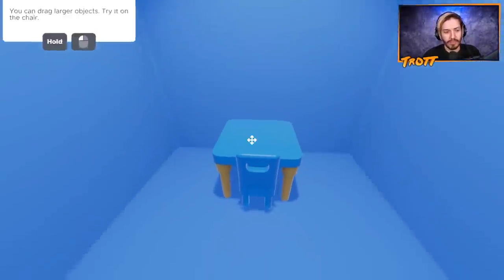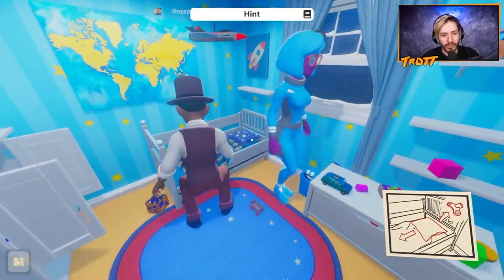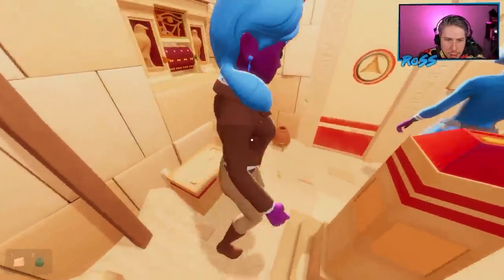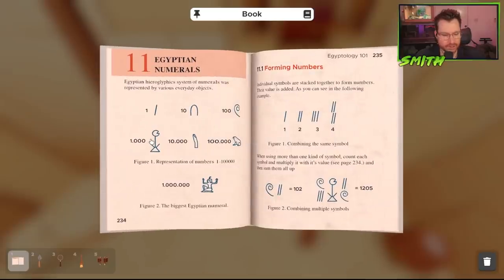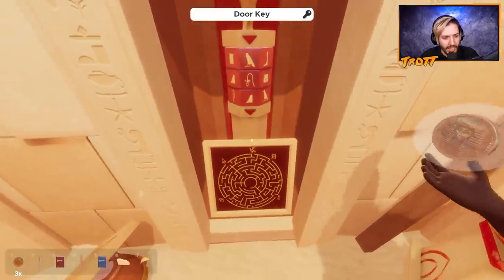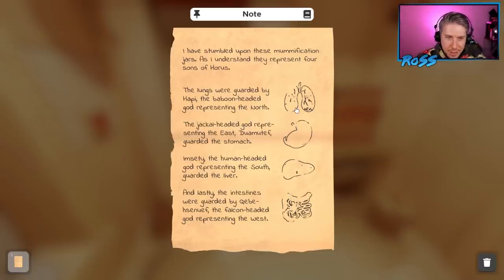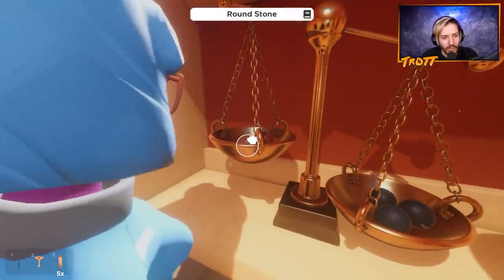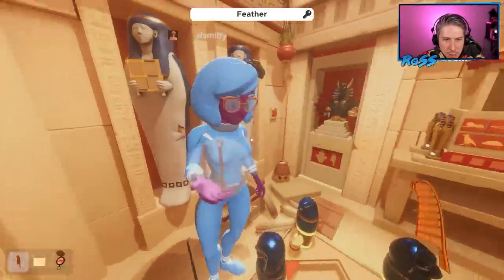Labyrinth Of Egypt in Escape Simulator!